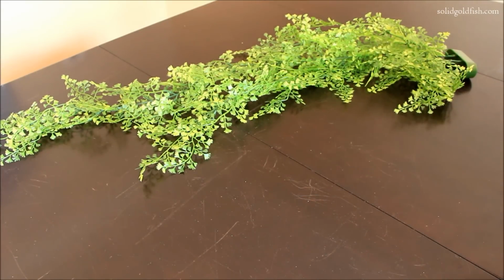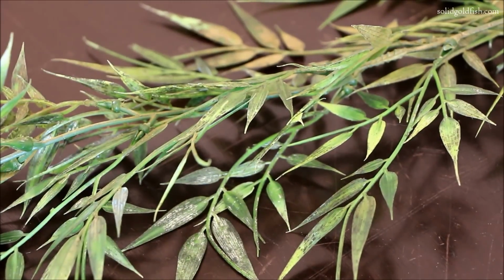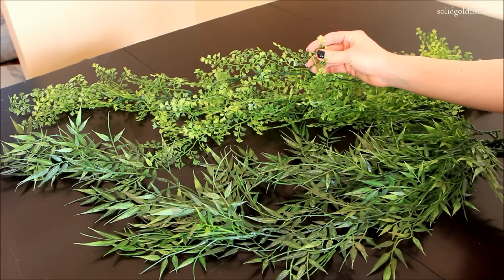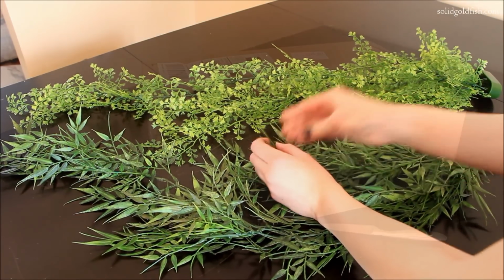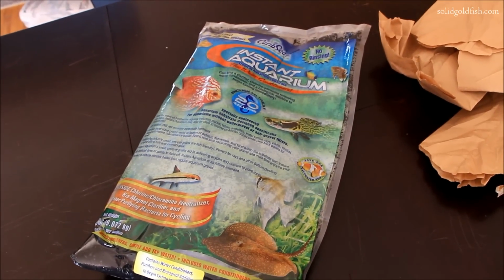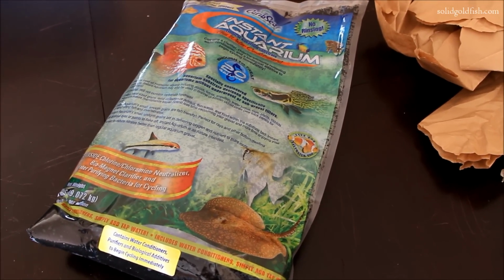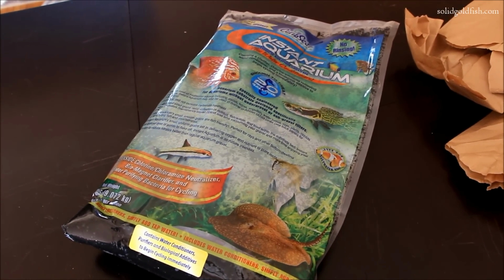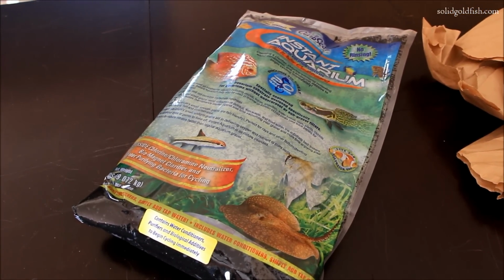Switching Up the Goldfish Tank!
I decided it was high time for a decor change in my 75 gallon goldfish tank!  I added CaribSea Tahitian Moon Sand (20 lbs), a big fake plant, and a few black river stones.  To anchor the fake plant, I tied each bunch to a suction cup with fishing line.  Then I just suctioned them to the bottom of the tank where I wanted them.  The fake plant is called Fancy Plants Giants Floating Adiantum, but unfortunately this product is discontinued.  I happened to find one at a small local fish store, but you most likely won't be able to find this plant online or at any major stores like Petco or Petsmart.